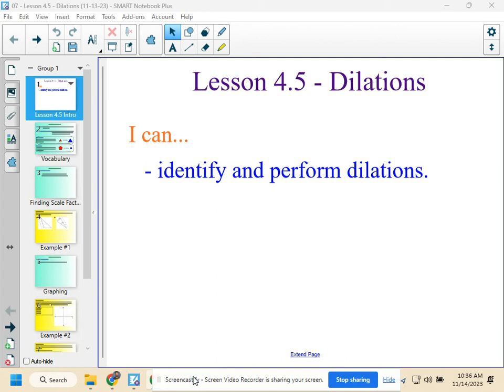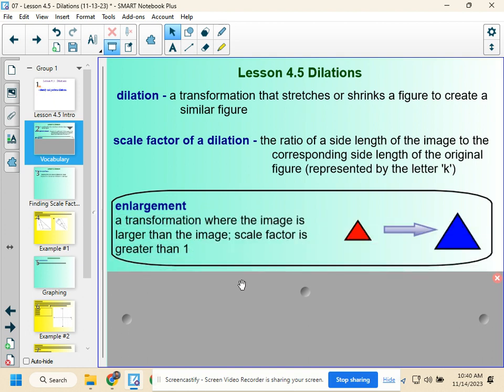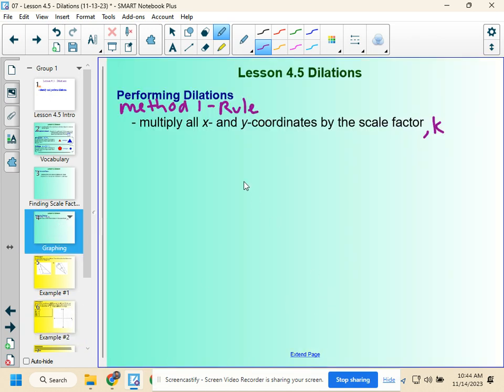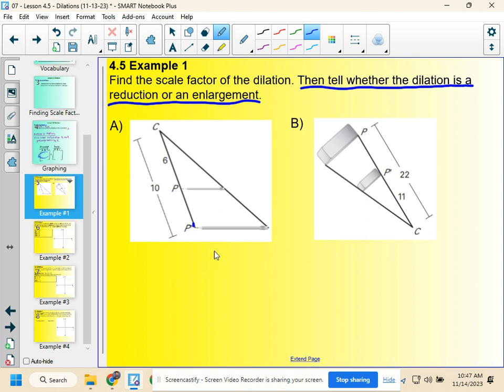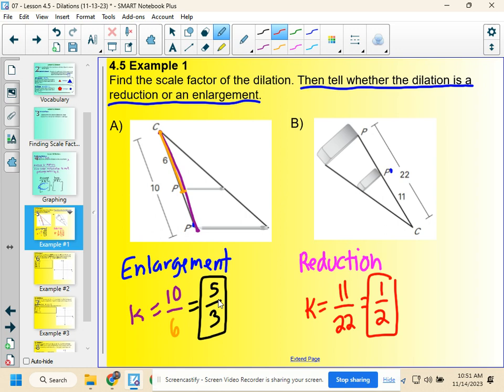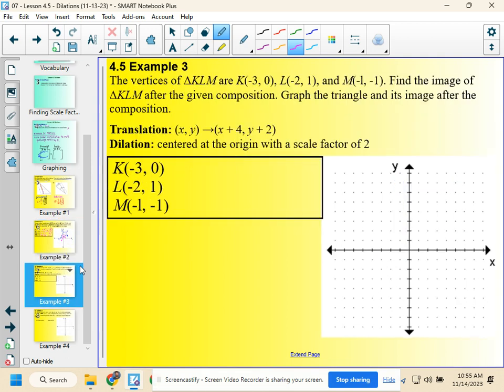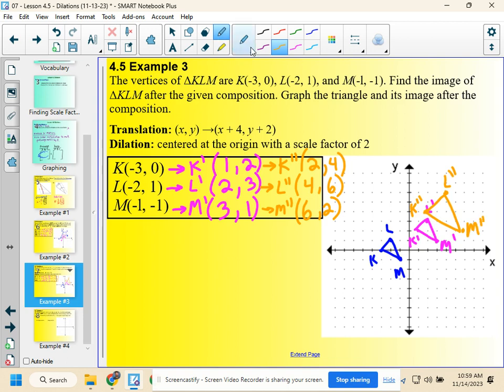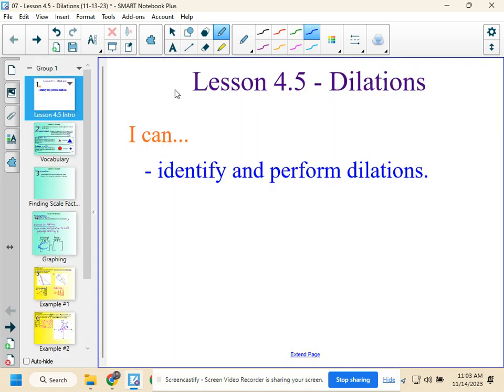Notes: Lesson 4.5 - Dilations